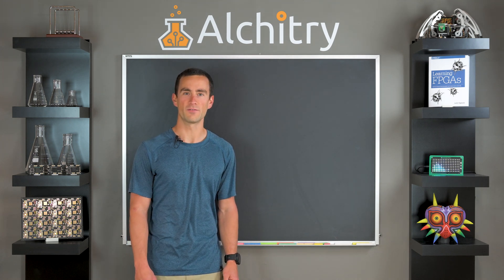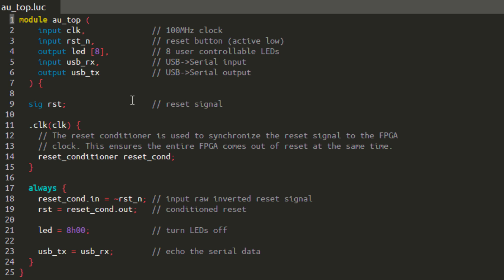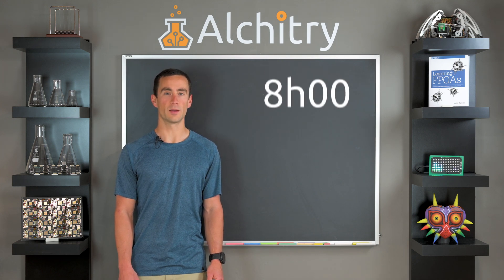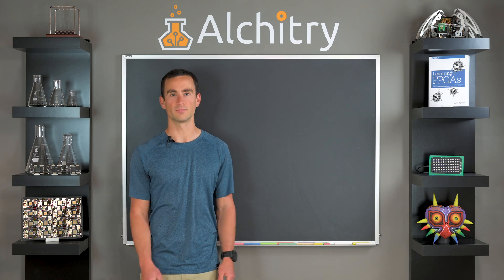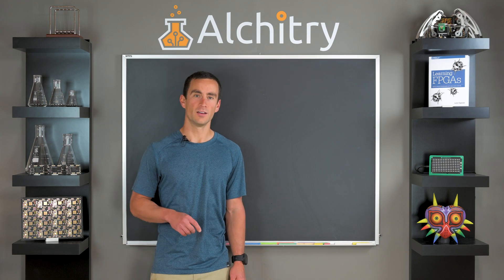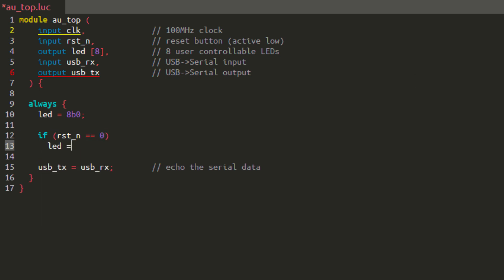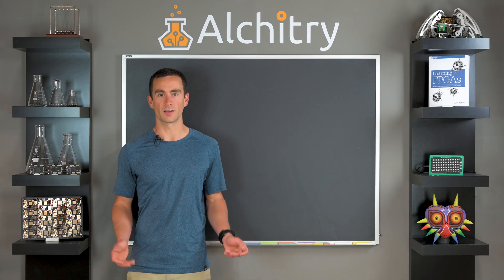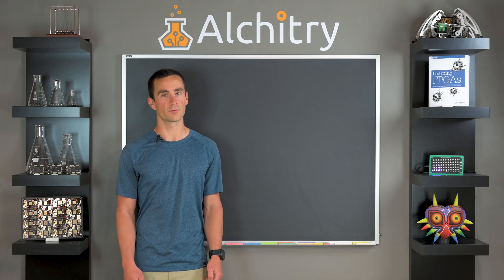Creating Your First FPGA Projects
In this video we walk you through how to create your first FPGA projects. It introduces the concepts of computational logic for manipulating data and sequential logic for controlling the flow.

To order one of our boards head over to SparkFun's